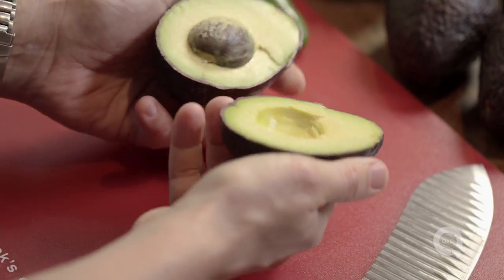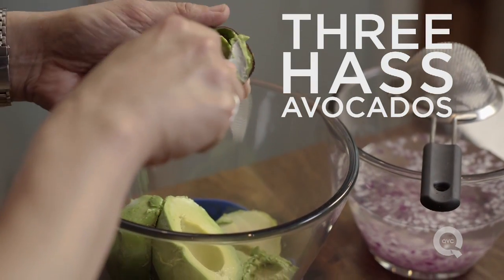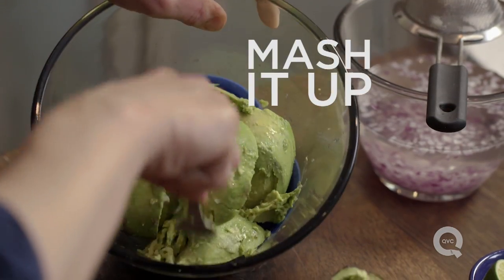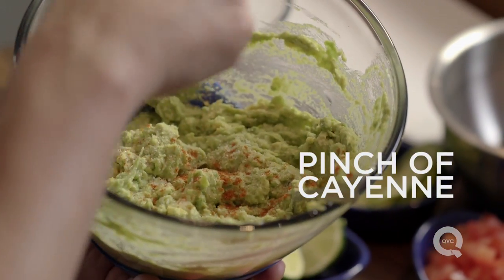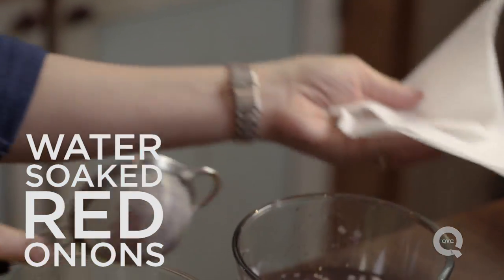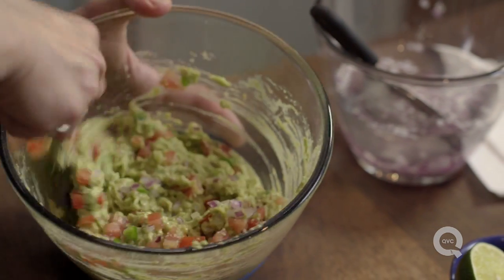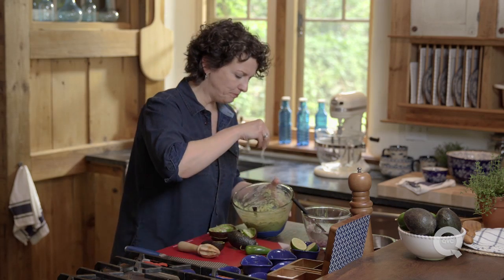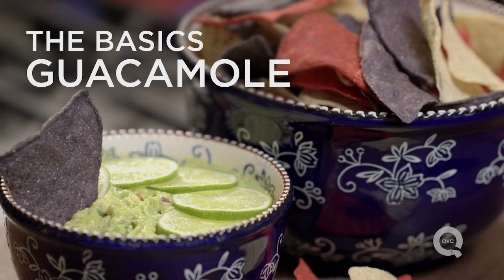Guacamole - The Basics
Guacamole is a party favorite. Blue Jean Chef Meredith Laurence teaches you how to make perfect guacamole. Full recipe below:

Guacamole
Makes 2 cups

Ingredients:
3 Haas avocados, halved, seeded and peeled
2 tablespoons fresh lime juice (about 1 lime)
½ teaspoon salt
¼ to ½ teaspoon ground cumin
pinch ground cayenne pepper
¼ cup finely diced red onion, soaked and rinsed
½ Jalapeño pepper, seeded and minced (or leave the seeds in for spiciness)
½ cup finely diced tomato
2 tablespoons chopped fresh cilantro

Directions:
1. Place the avocado and lime juice into a large bowl and mash with a potato masher or large fork.
2. Add the salt, cumin and cayenne pepper and mix well.
3. Stir in the onion, pepper, tomato and cilantro. Season to taste with more salt and lime juice as needed and serve with some tortilla chips.